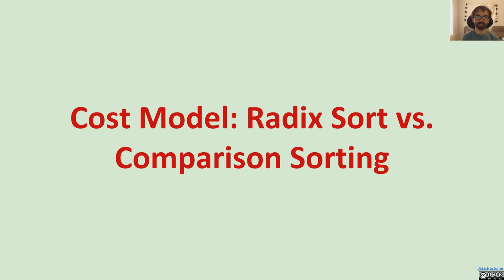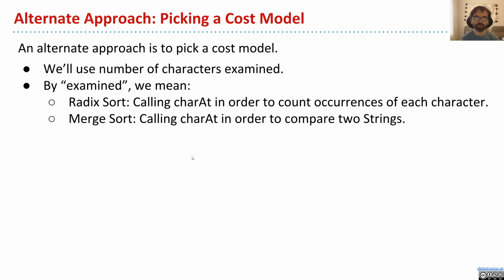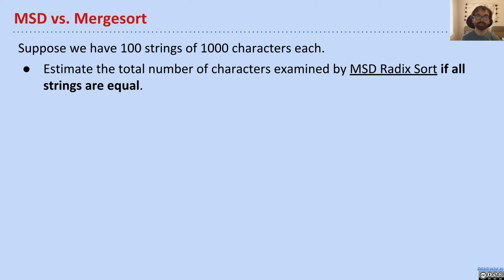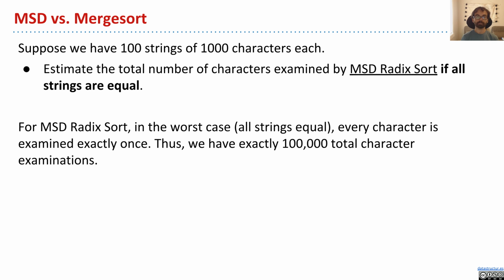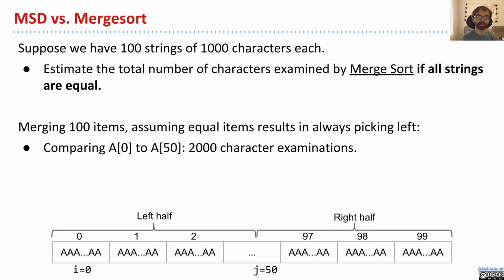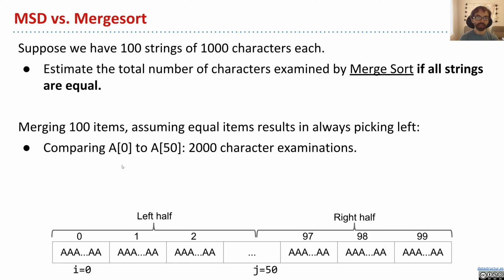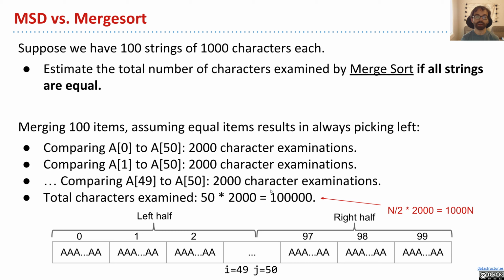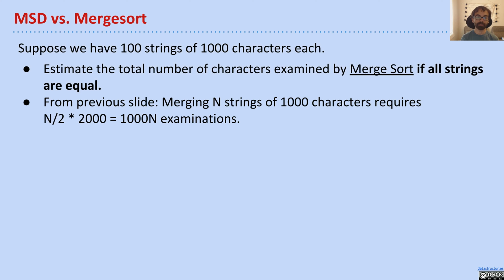[Radix vs. Comparison Sorting1, Video2] - Cost Model Analysis of Radix Sort vs Comparison Sort